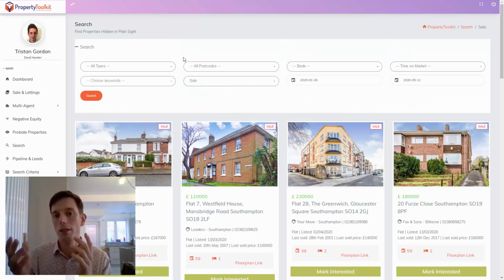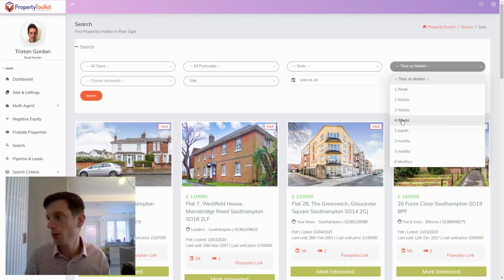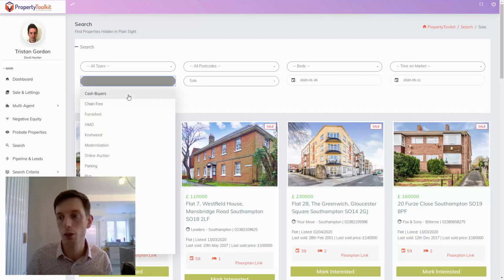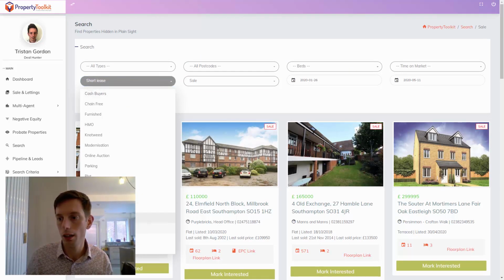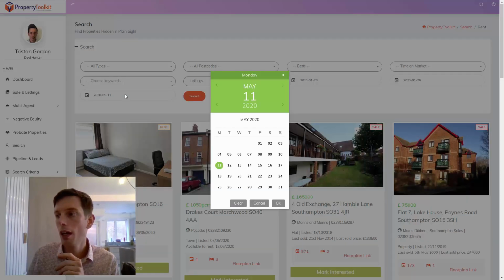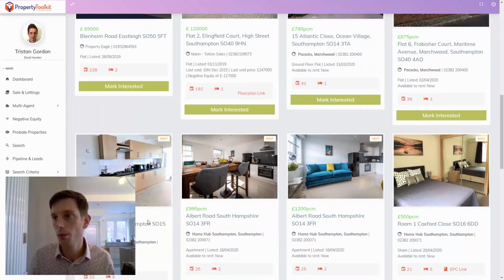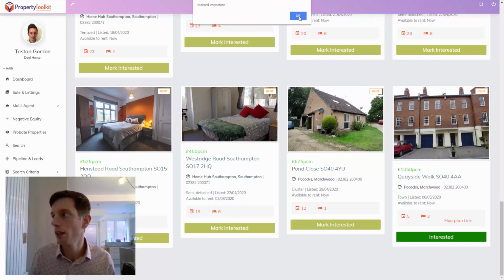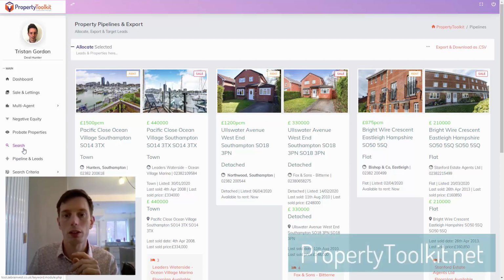PropertyToolkit - How to find Motivated Sellers and Struggling Landlords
In this hints and tips tutorial PropertyToolkit shows you how to quickly and easily find motivated sellers and struggling landlords using the search function.